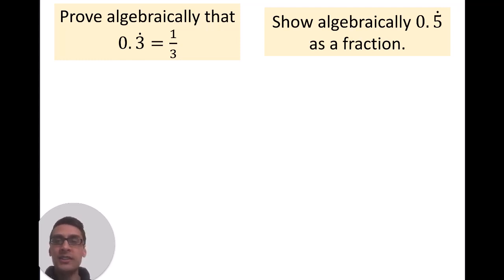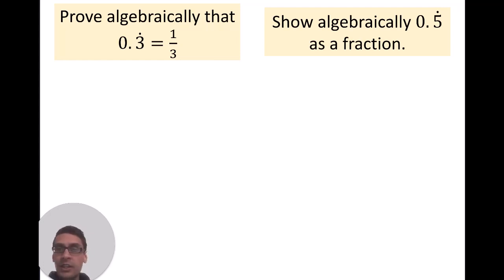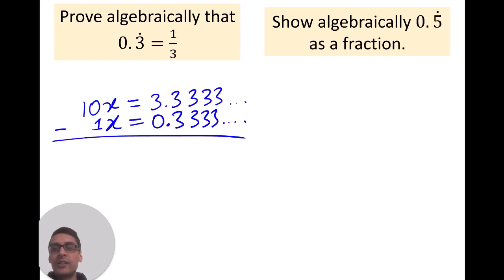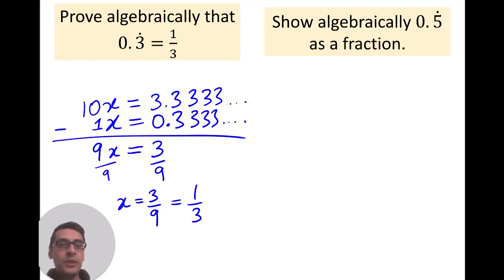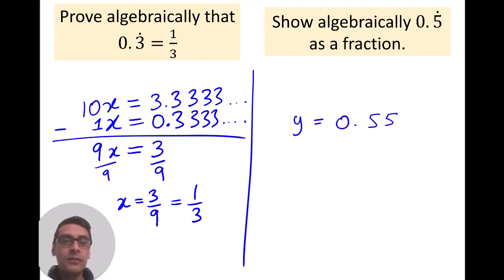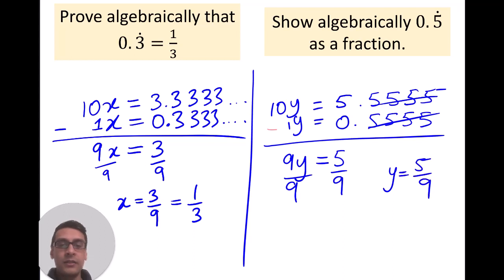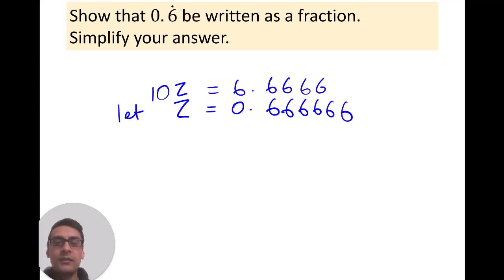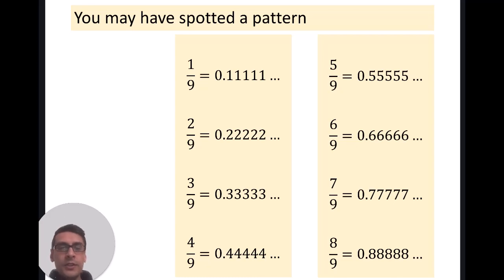Recurring Decimals 02 Basics